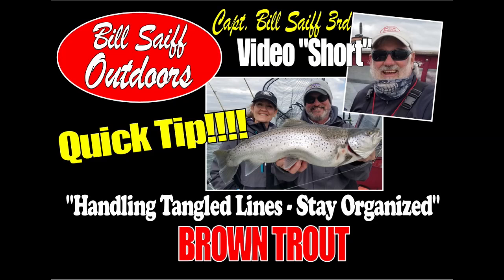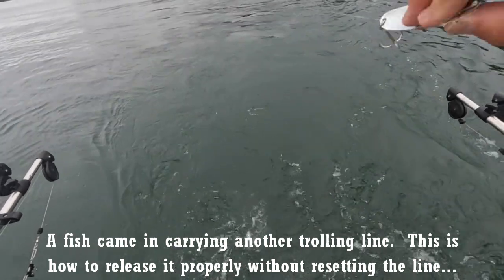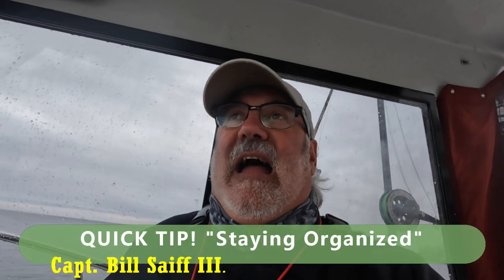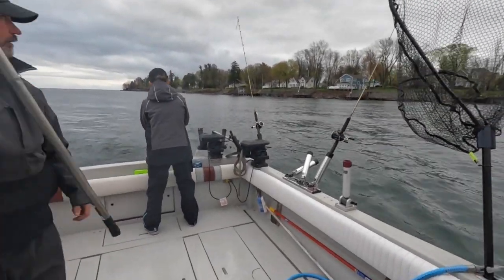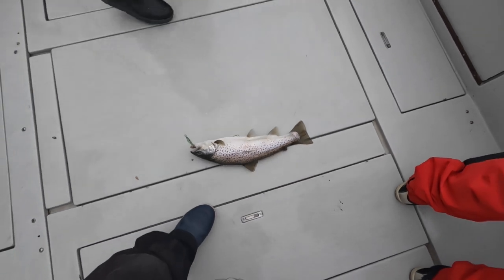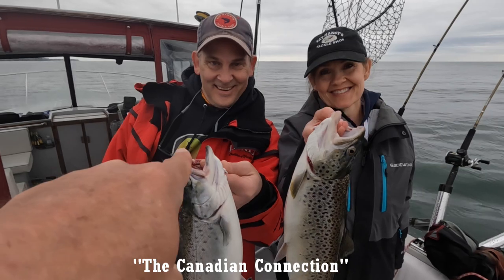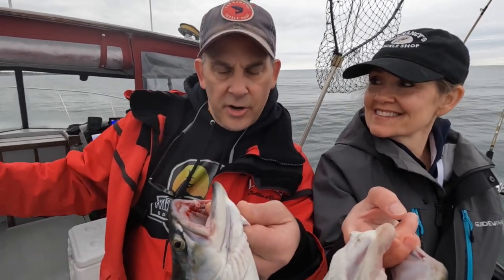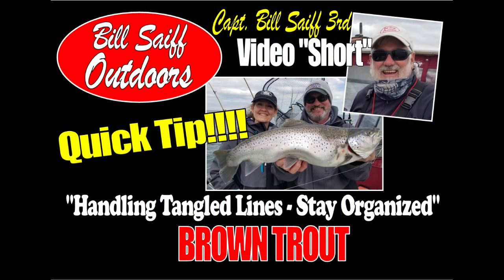Handling Tangle Lines & Staying Organized! Brown Trout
Here is another Bill Saiff Outdoors "Video Short" QUICK TIP!  Our QUICK TIPS are designed to quickly help fishermen become better anglers.  At just around 6 min. in length, viewers can watch and learn at a more rapid pace.  Today, we have tangled a line while boating a Brown Trout.  Capt. Bill Saiff III teaches the viewer how to release that line keeping it untangled and productive in the spread.  Bill's friends Mary and Matt join him catching Spring Browns two at a time.